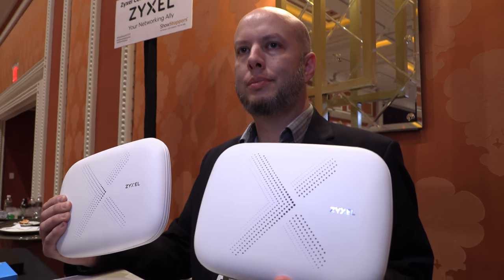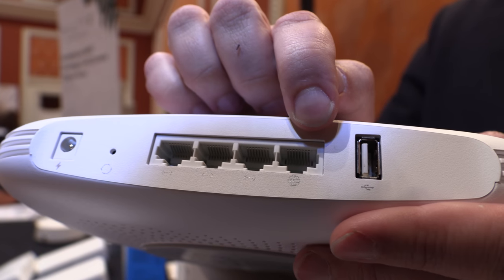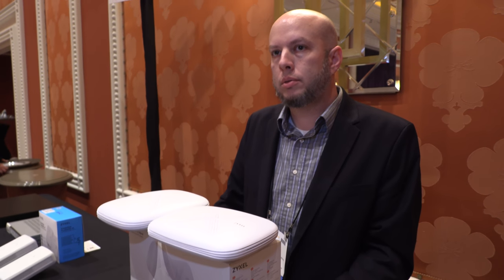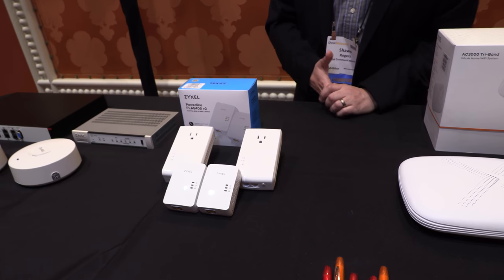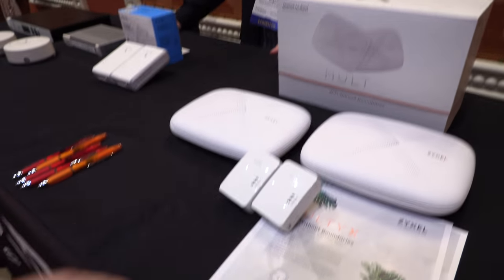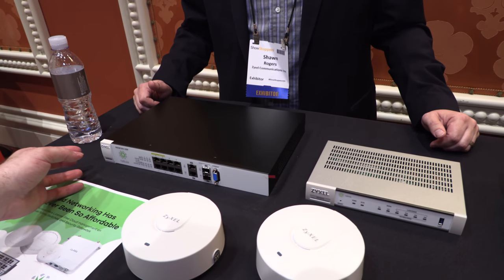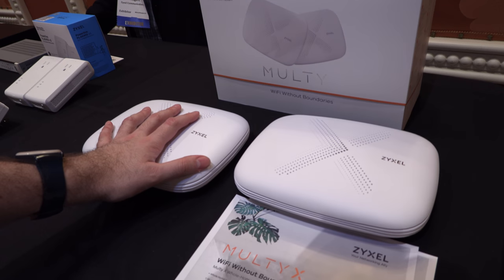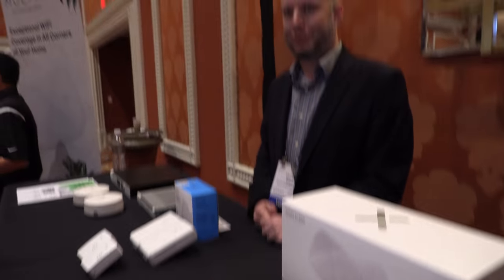ZyXEL Multy X Tri-Band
ZyXEL Multy X Tri-Band AC3000 Whole Home Wi-Fi Mesh System. Router or Satellite Extension - Pack of 3
Fast, whole-home Wi-Fi coverage – Covers up to 696 m² to your existing Multy X network, or use the single as a stand-alone router managed right from your smart phone.

Tri-Band technology – Provides full-strength Wi-Fi without degradation, regardless of how far you extend

Room-to-room roaming - A single Wi-Fi network name and password eliminates the need for multiple sign-ins that are normally needed on networks with range extenders .

Simple, easy setup within minutes - Get hassle-free installation with guidance from the free, intuitive Multy app for iOS and Android

Compatible with Amazon Alexa.